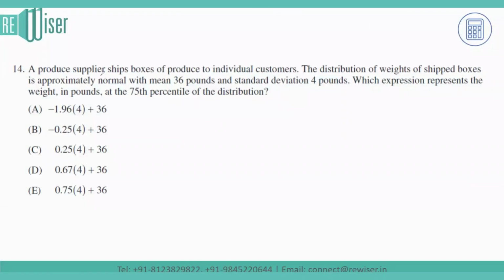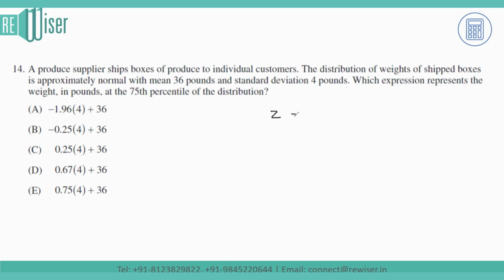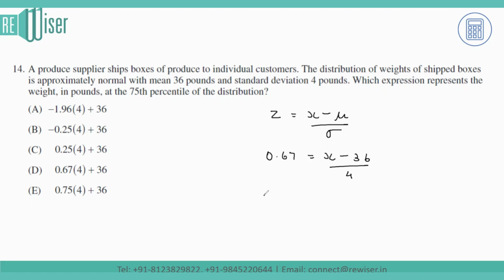AP Statistics Explained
About Video:-

Welcome to the AP Statistics session. Here are some tips to help you improve your preparation.